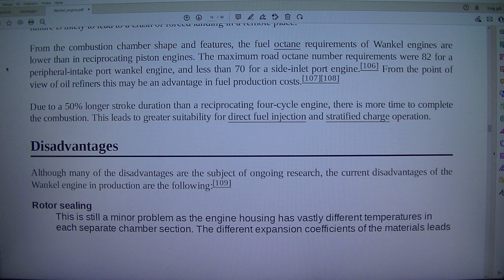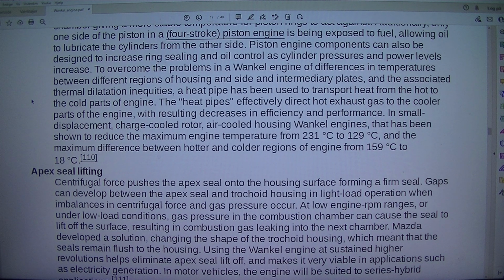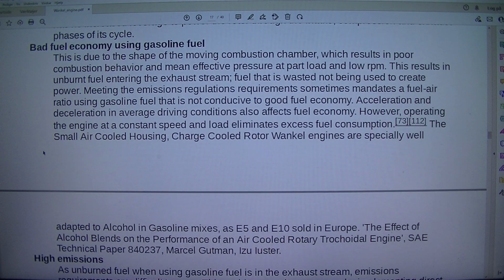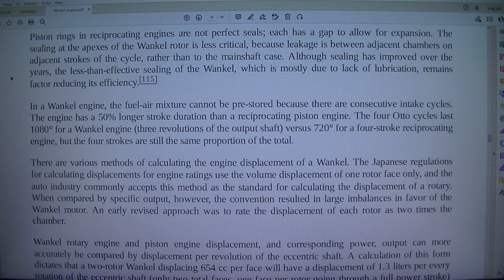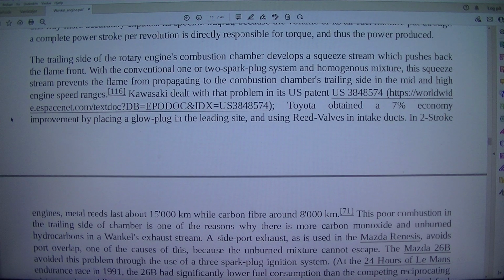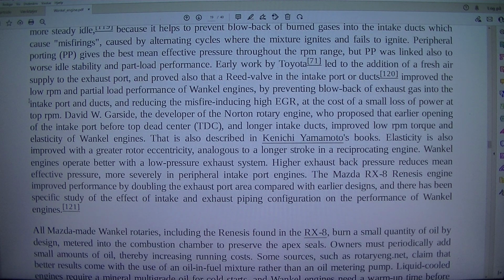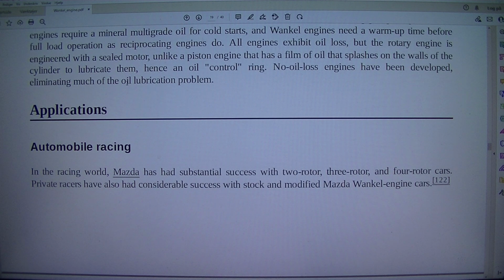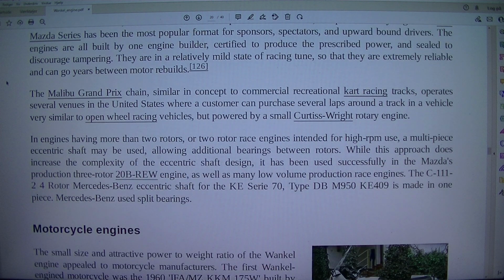MongoTV_8847 - LOOKING AT GAMER PC HARDWARE - Part 322 - Wankel Engine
PART 322 - Wankel Engine (This video is 10 Part : Part 318 to Part 327. They are on my playlist with name "MONGO TV - LOOKING AT GAMER PC HARDWARE") I like try do this, to get help read difficult technical English text loud. That will help me a bit to understand the text :-) Maybe this video could be helpful for some other too, that don't speak and read English very well :-) Have a good day too.